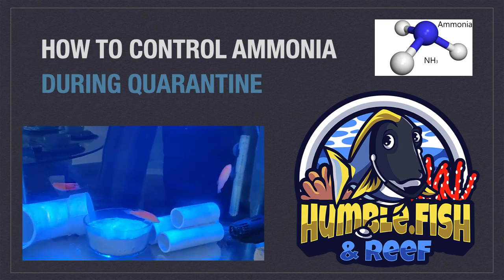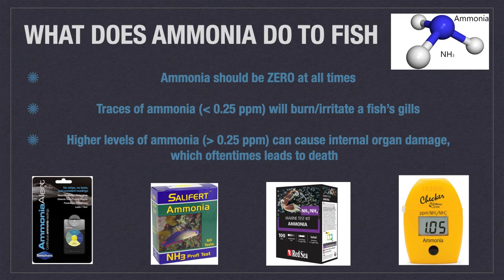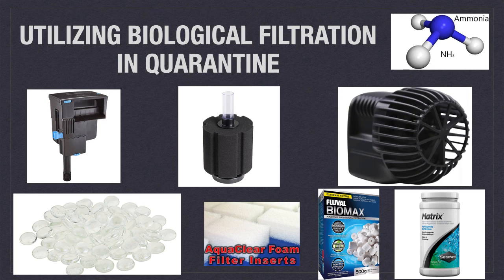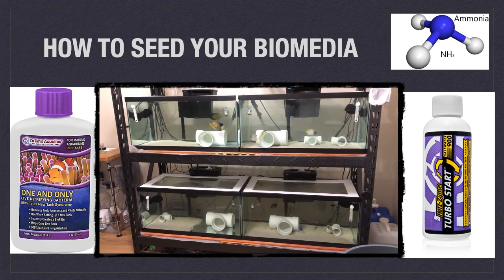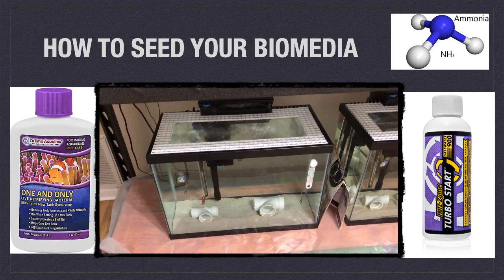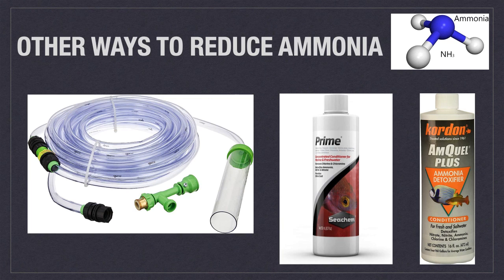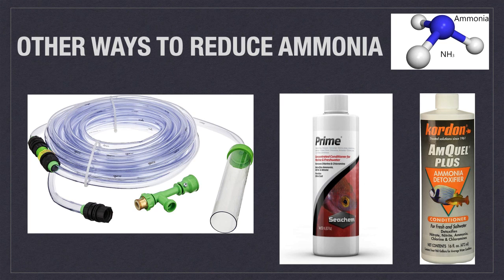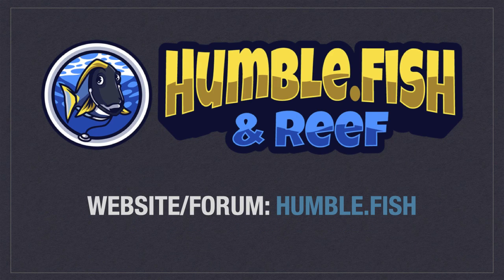How To Control Ammonia During Quarantine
Links:

Seachem Ammonia Alert

Seachem Matrix

Fluval Biomax

Python for doing water changes

Methylene Blue (where to buy)